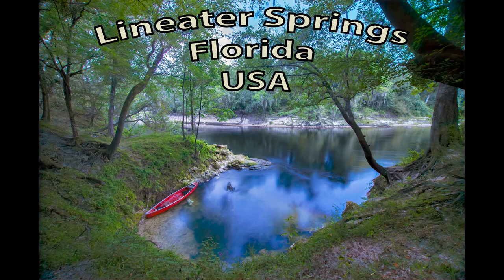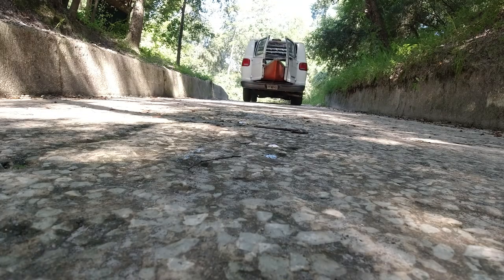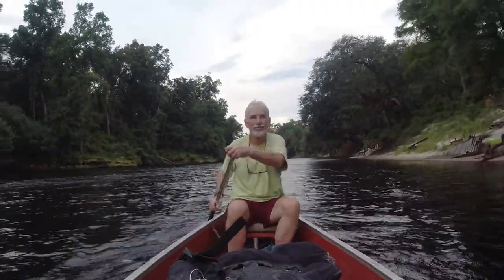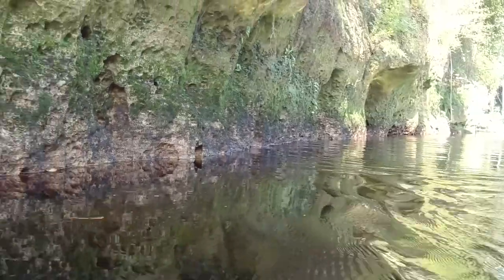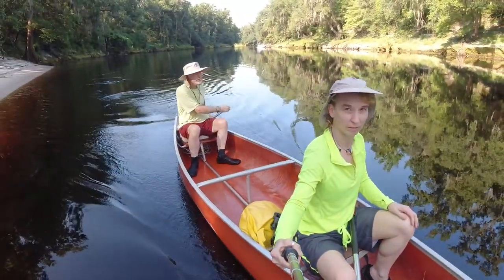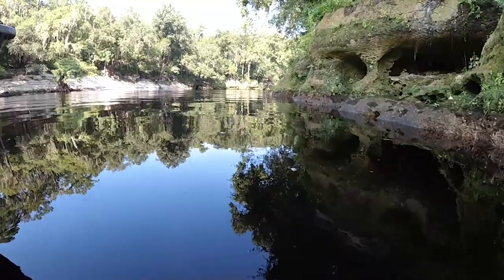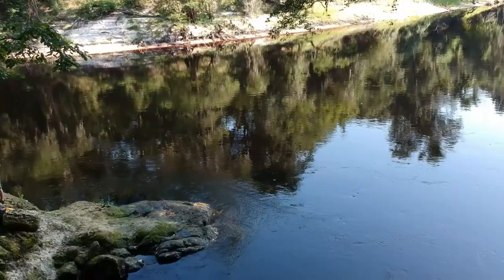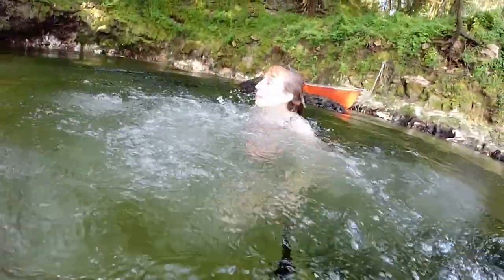Lineater Spring Night Photography: Fun Foto Tips and Trips Episode #28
Welcome to our little adventure to Lineater Spring. Join us on our canoe trip up the Suwanee River (insert song here) to illuminate Lineater Spring at night. Learn fun facts along to way and then watch the fun. We do a time-lapse of us photographing time exposures of Lineater spring just before sunset, at sunset, dusk, and pitch dark.  Guy put on his scuba diving gear and lit up the water from below while I ran my flashlight along the banks and the trees to make this magical effect, merging up to 16 photos for the completed shots.

If you want to learn more about the history of the exploration of Lineater Spring, click the link's below to Guy Bryant's (my boyfriend's) blogs.